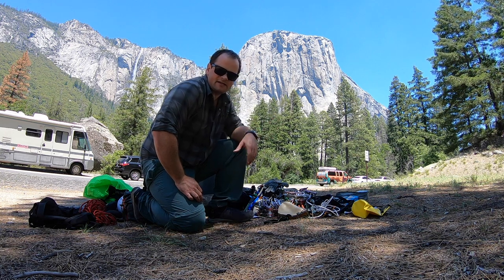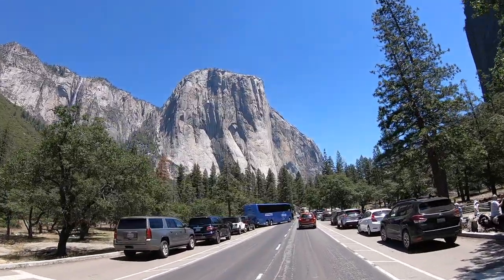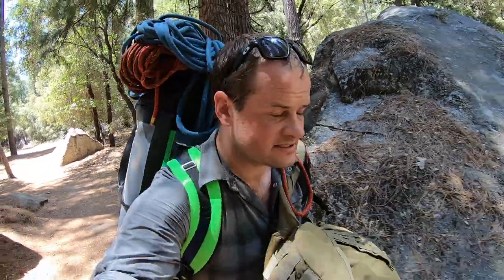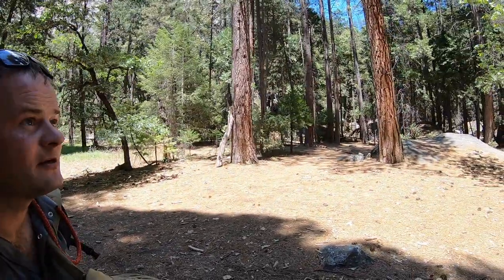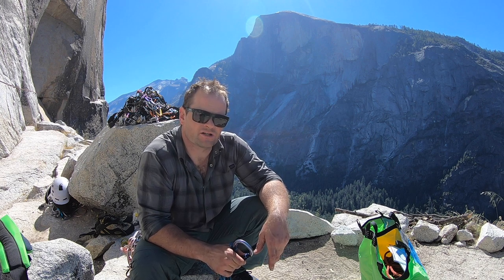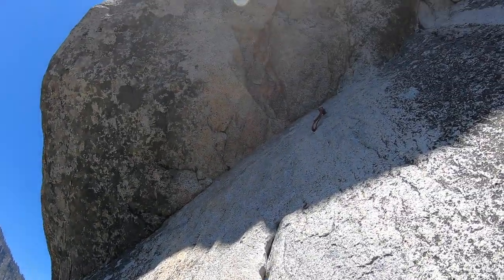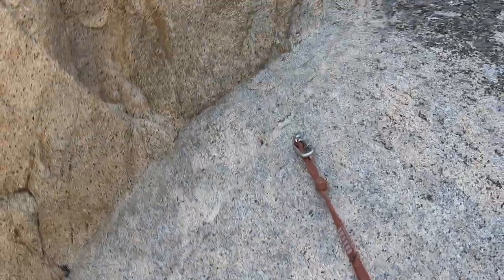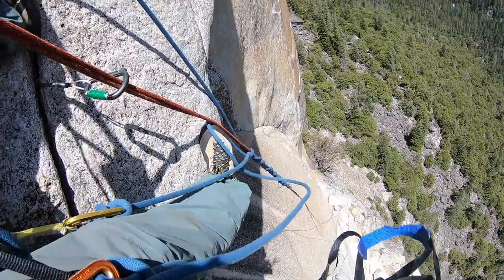Rope Solo Climbing Washington Column in Yosemite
I'm training to climb The Nose on El Cap. This week I attempted to rope solo aid climb the South Face of Washington Column in Yosemite. I didn't make it to the top but I learned some valuable lessons. This is episode 4 in my training for El Cap series. Click show more below to see the gear I used.

Edelrid Jay Harness
Mammut El Cap Helmet
Totem Cams
DMM Peanuts size 1-5
Yates Big Wall 6 Step Ladder
DMM Rhino carabiner (Locksafe is better than screwgate). I had 2 screwgates work unscrewed during this climb due to the rubbing against the rock while aiding. I'm starting to replace my screwgates with 'locksafe' style locking biners
Oakley Holbrook Sunglasses